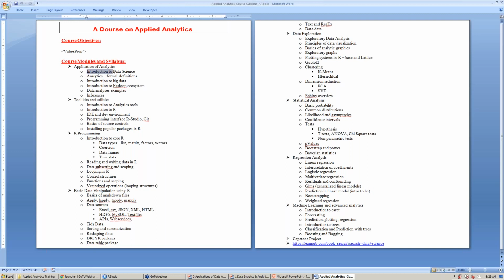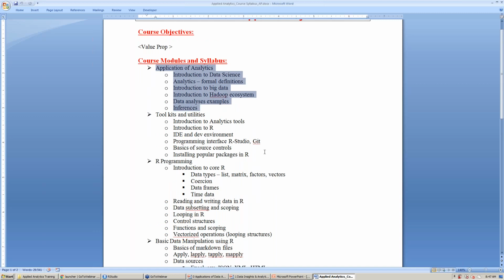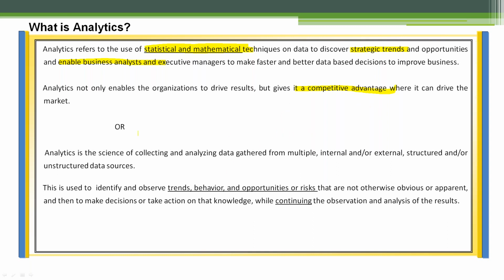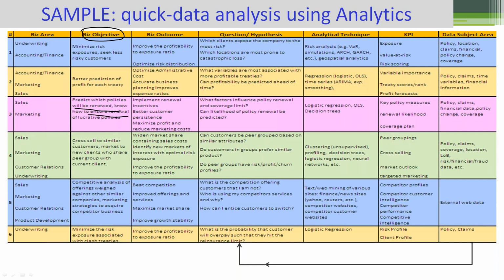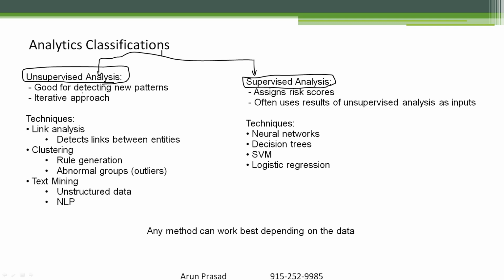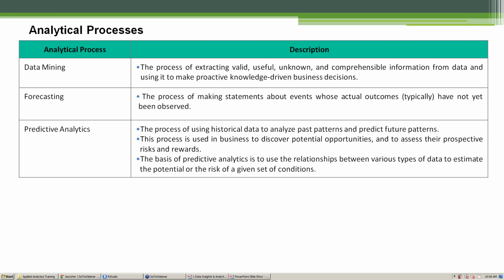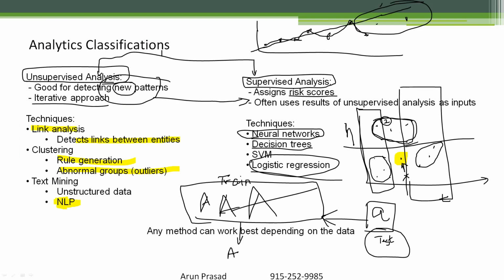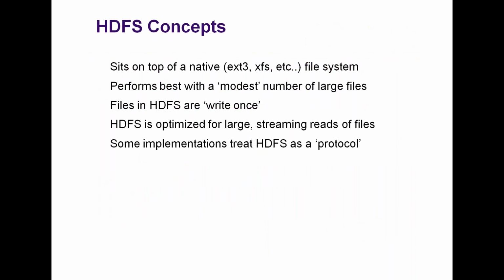Applied Analytics Data Science - 2017 Latest